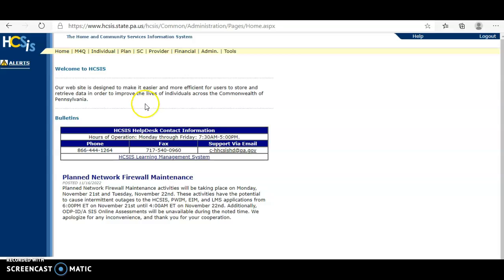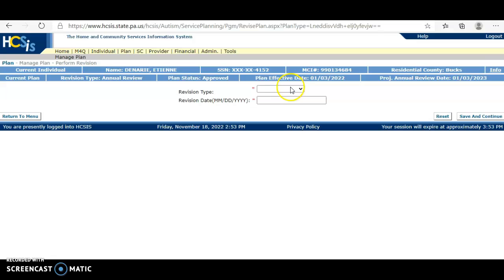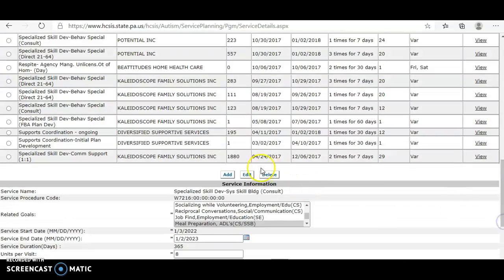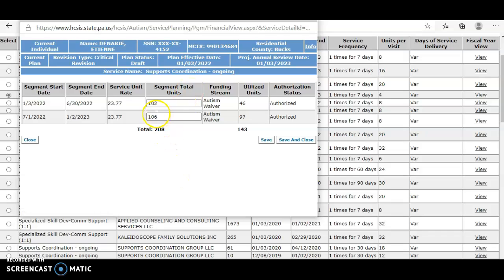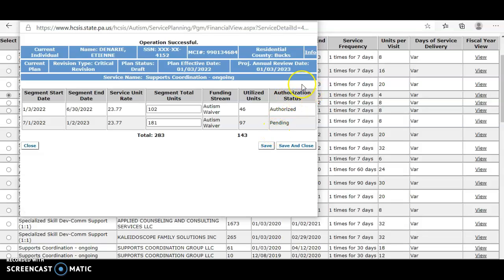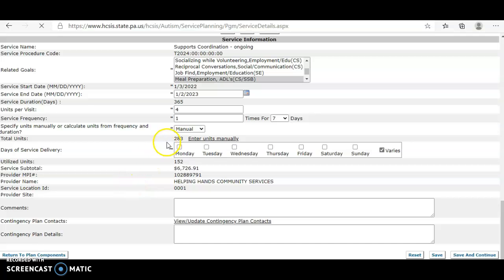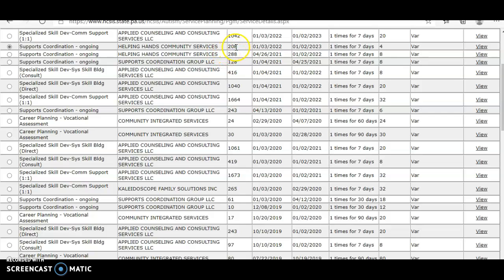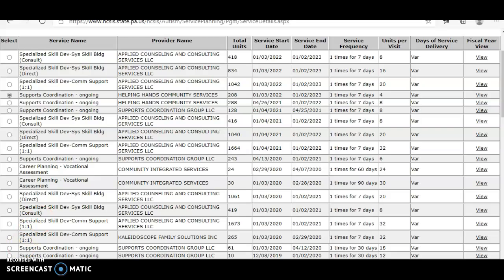How to Add Additional Units When Units Run Out